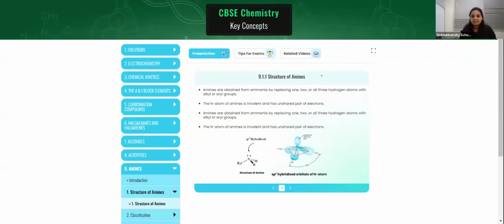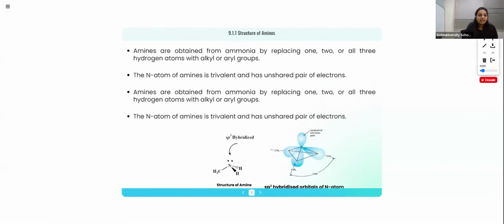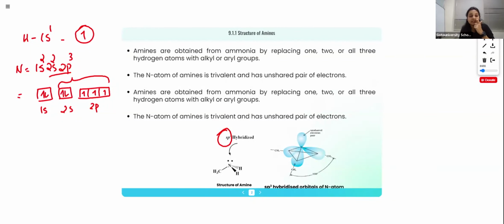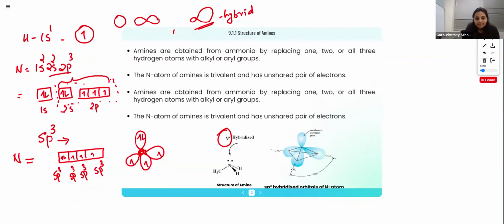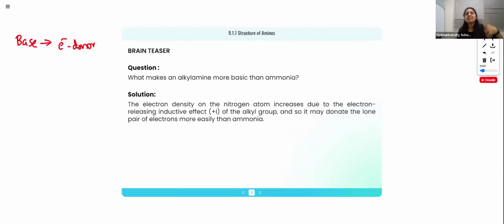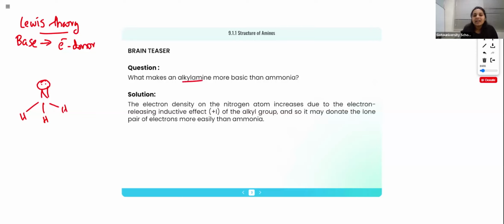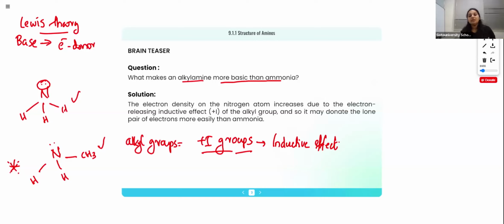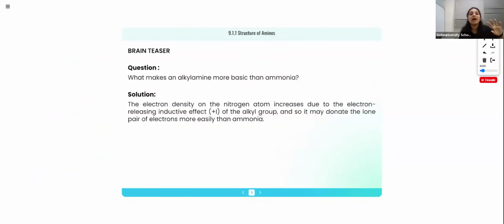Exploring Amines -Chp.9 Key Structural Insights for CBSE Class 12 Students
In this video, we have covered Chemistry:
Chapter No. 9 -Amines  | Batch 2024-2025
Topic: Structure of Amines